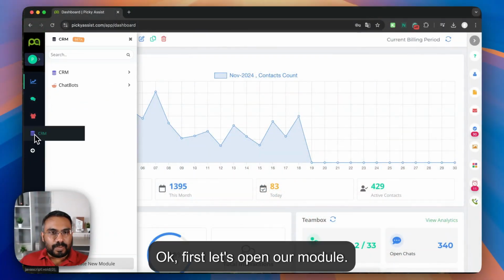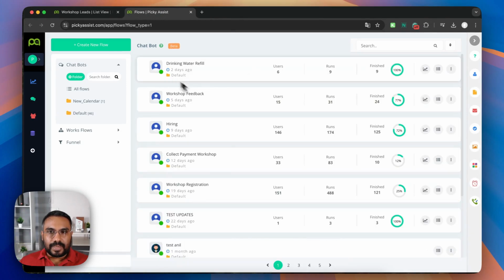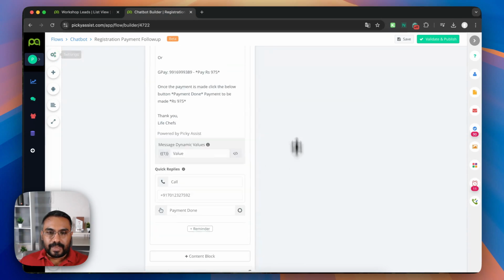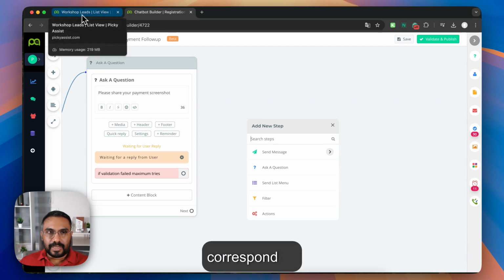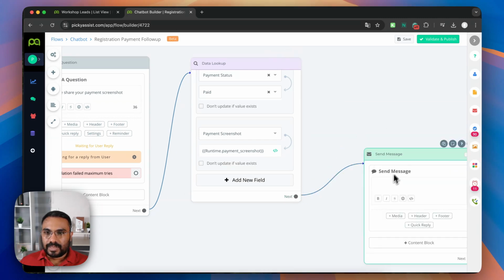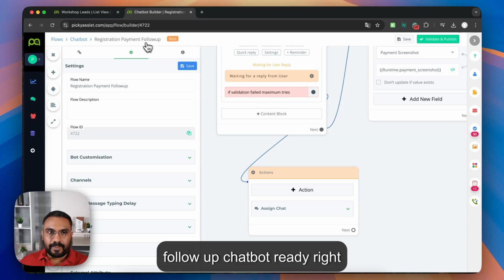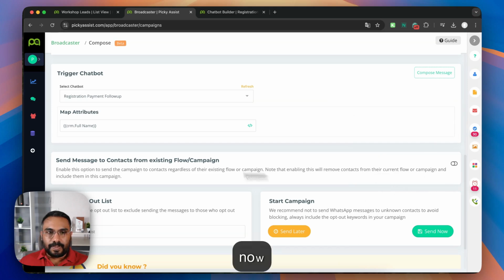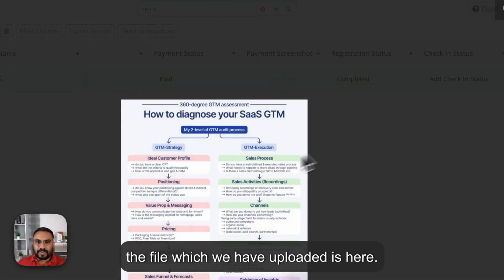Learn How to Automate Personalised WhatsApp Messaging with Picky Assist Conversational CRM!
Explore how to easily trigger personalized WhatsApp messages directly from Picky Assist’s Conversational CRM and watch how the system automatically updates your CRM records when users click on WhatsApp interactive buttons.

What’s Covered in This Video:

⭐  Building a WhatsApp Chatbot using Picky Assist No-Code Flow Builder.
⭐  Sending personalized WhatsApp messages from the Conversational CRM.
⭐  Utilizing the "Data Lookup" feature to dynamically update CRM records based on user responses.

Schedule a meeting with our solution team for a personalized walkthrough and see how Picky Assist can automate your business